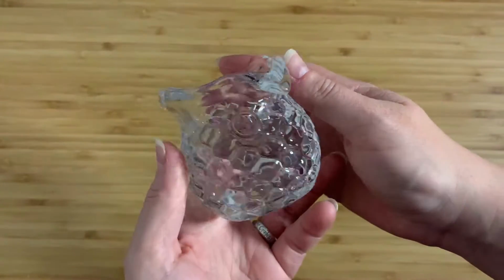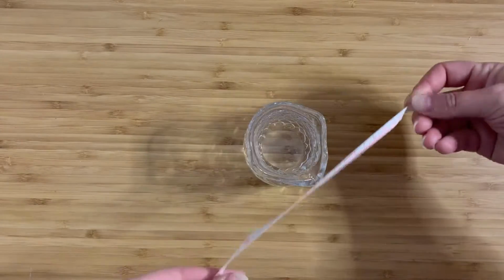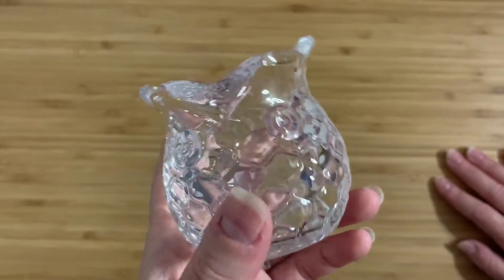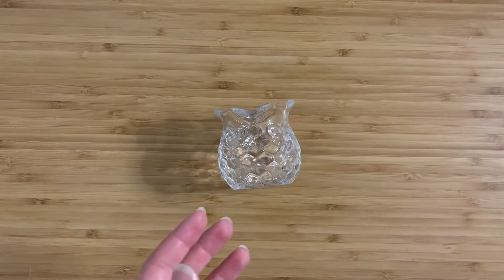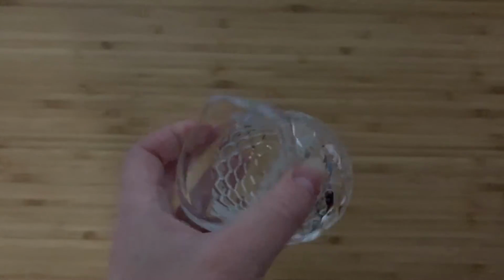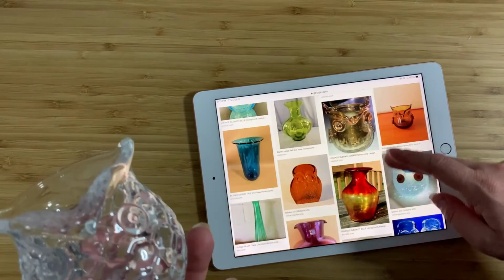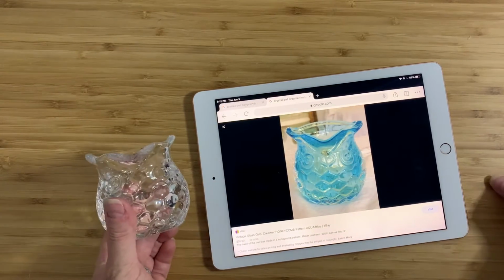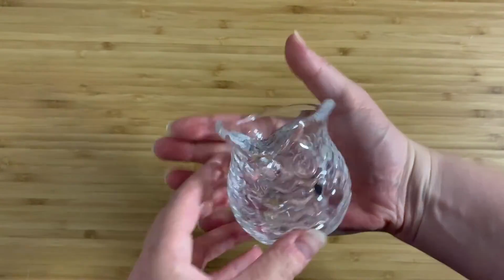Crystal Honeycomb Owl (Contemporary)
I don't believe this little owl is a vintage piece, even though it bears some resemblance to the vintage hand-blown owls by Blenko. It's clearly lead crystal and is quite heavy for its size!

My Ebay store:

My Etsy store: